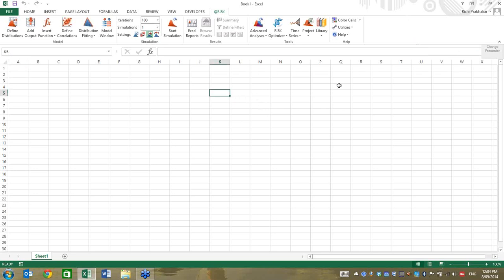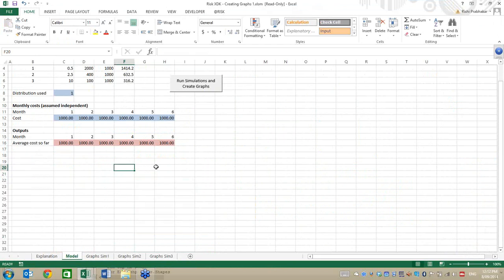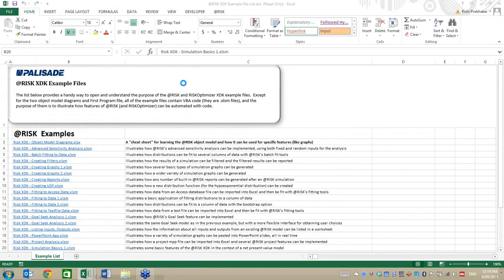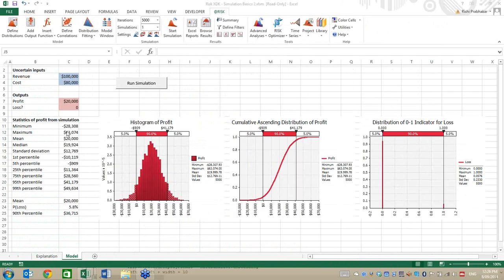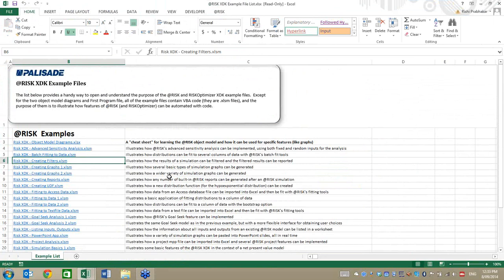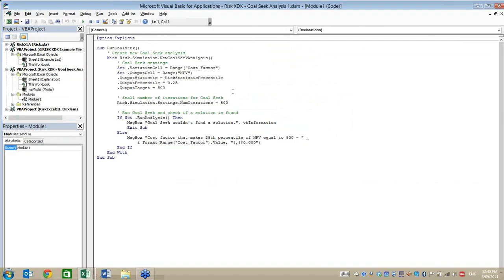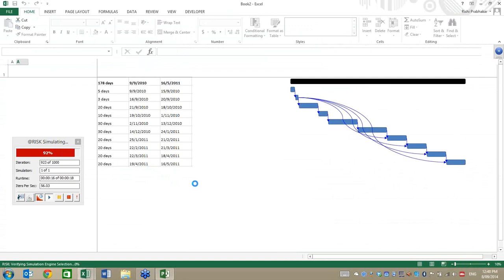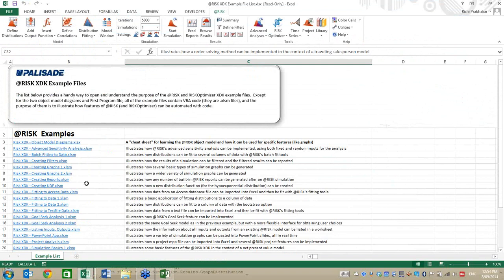WEBCAST: Using VBA for Excel and the XDK to Improve the @RISK Experience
This free live webcast will explore the use of VBA for Excel to control @RISK functionality to simplify the process of risk analysis for resource-strapped businesses. We will explain the advantages (and limitations) of macro control for modelling and running simulations.

Simple examples will be worked through to show the XDK (@RISK’s automation library) in action, from generic examples to a cost estimation model. This addresses elements of model construction, various simulation settings and finally reporting. The emphasis is on exposing the attendees to the various possibilities the XDK lends to the user rather than an in-depth VBA for Excel coding session.